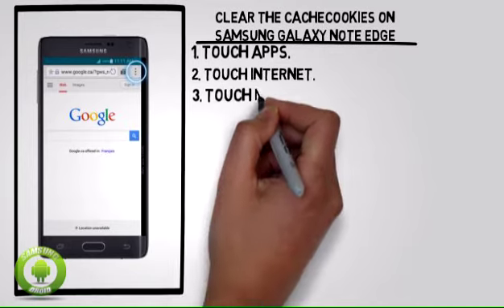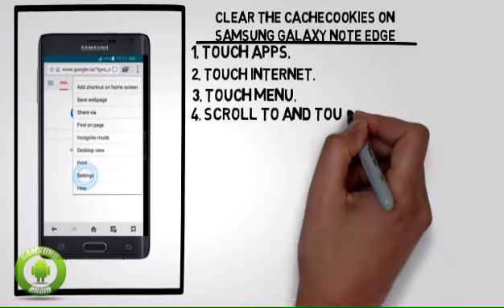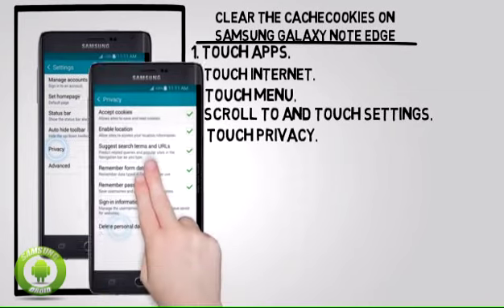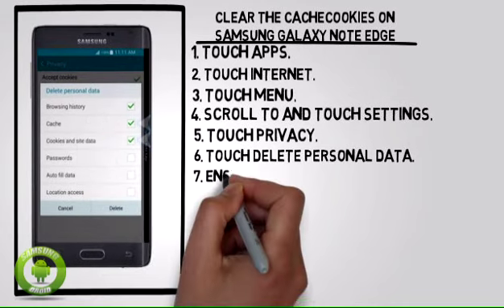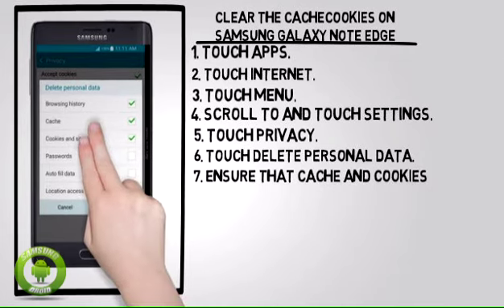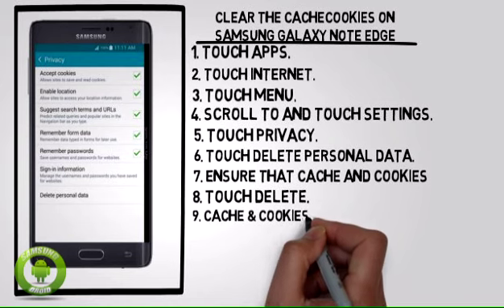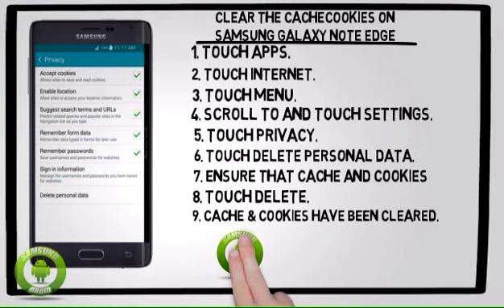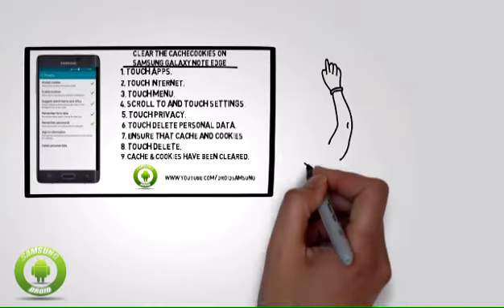Galaxy note Edge - How to clear the cachecookies on my Samsung Note Edge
How to clear the cachecookies on my Samsung Galaxy Note Edge
The cache stores files for faster web browsing. Clearing the cache can help resolve some issues and also save space on your Samsung Galaxy Note Edge.
Cookies are files that store information and allow websites to remember your preferences.